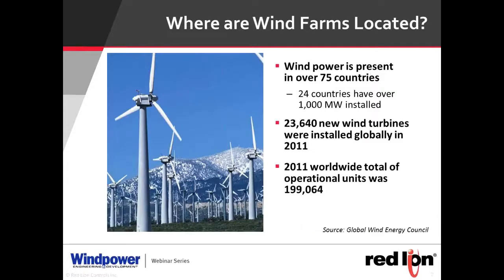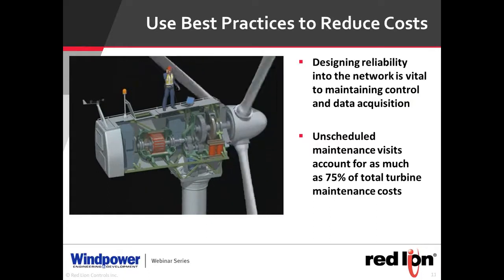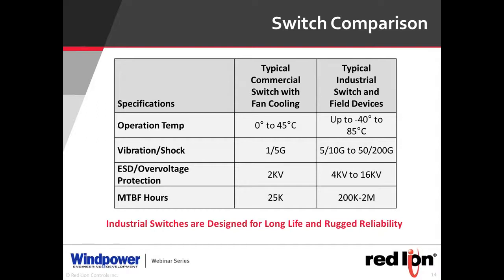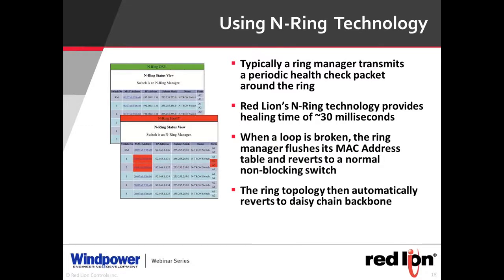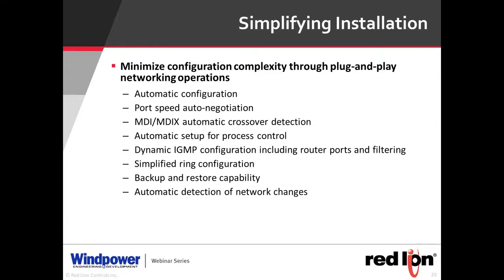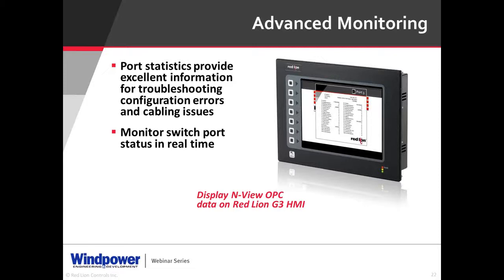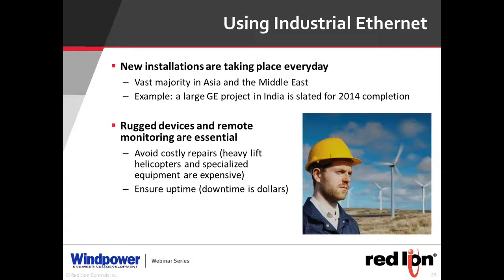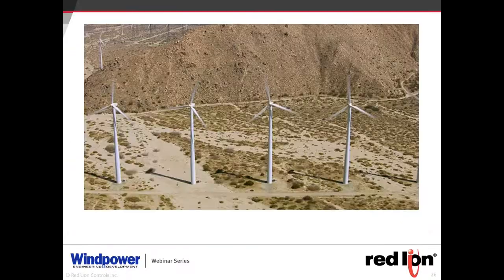Designing Effective Wind Farm Networks (Webinar)